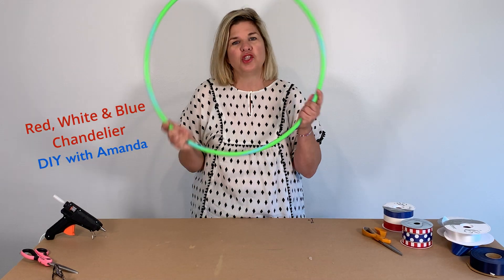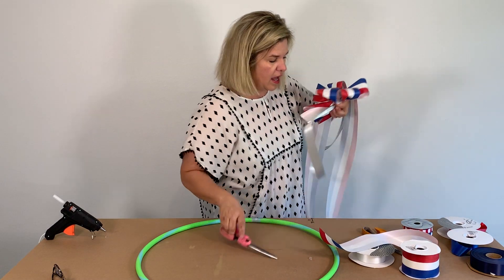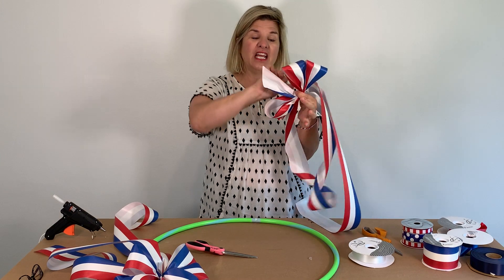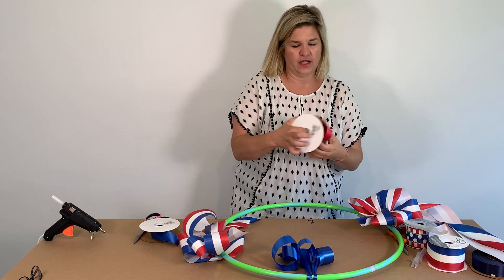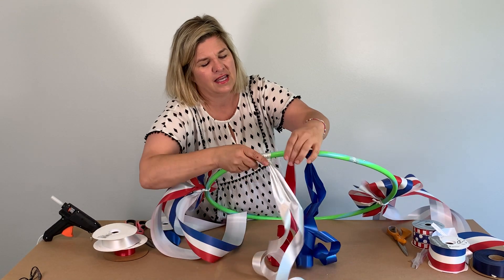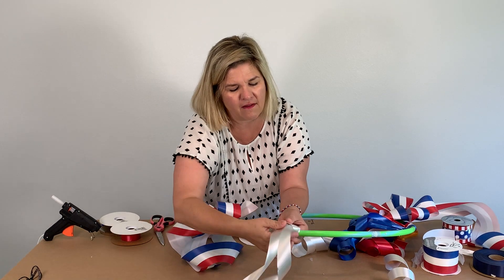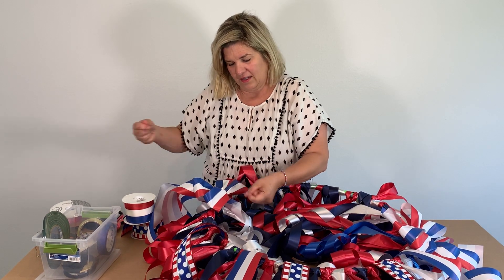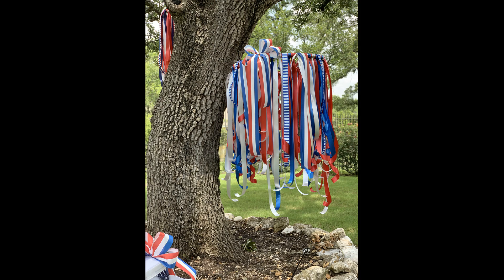4th of July DIY Crafts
4th of July DIY ribbon chandelier for any patriotic celebration. Amanda gives us step by step instructions using outdoor ribbon, a hula hoop, and some fishing line. That's all you'll need for this fabulous DIY.